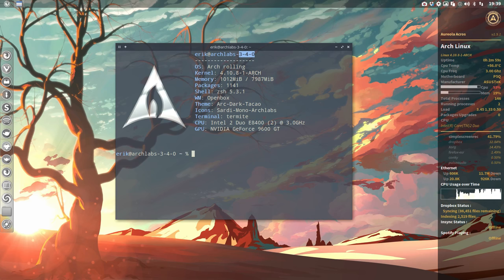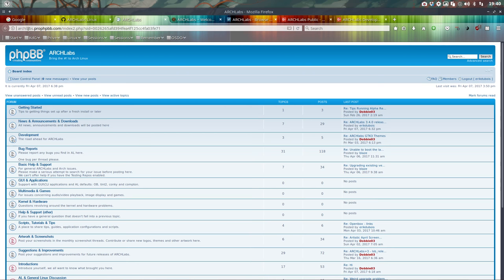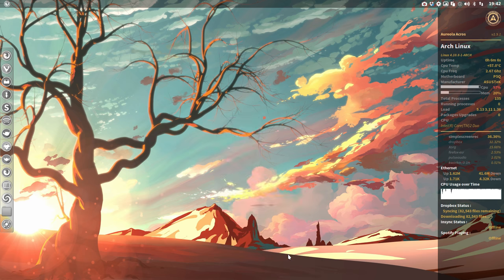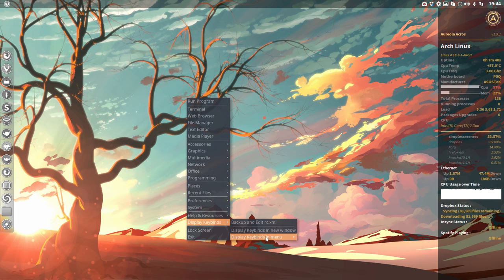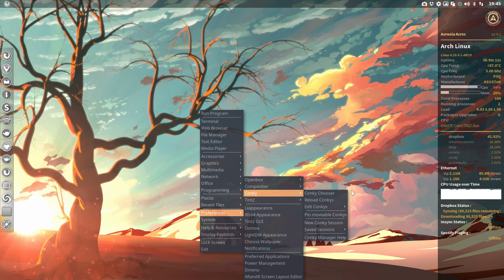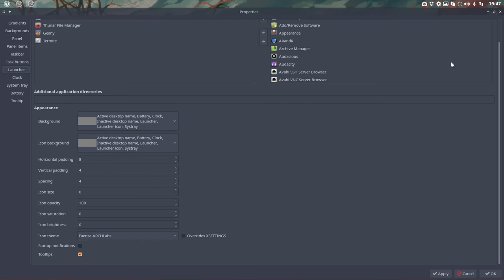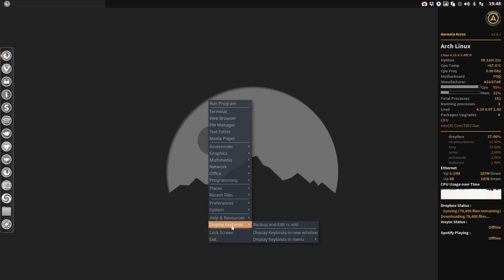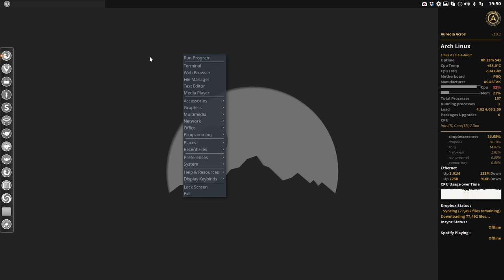Overview of ARCHLabs 3.4.0 - what can you expect - what is important to know